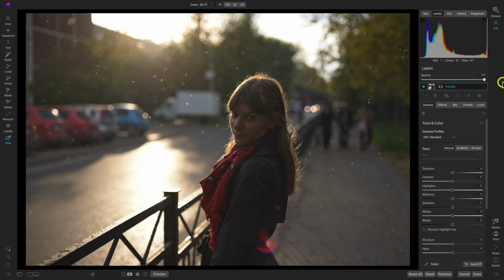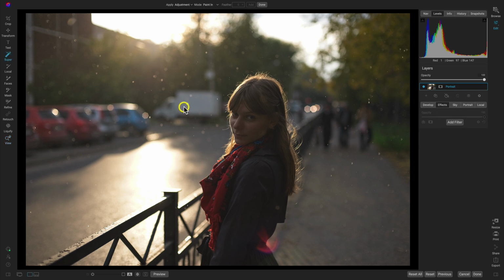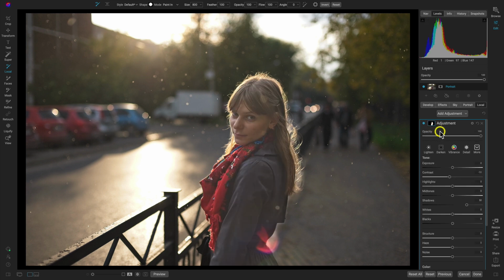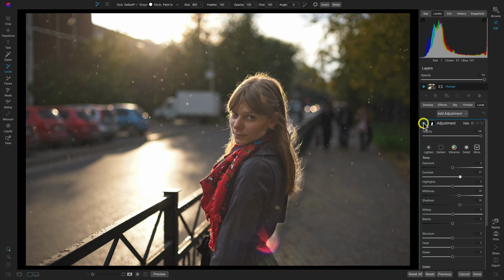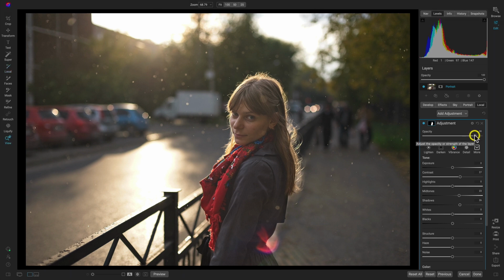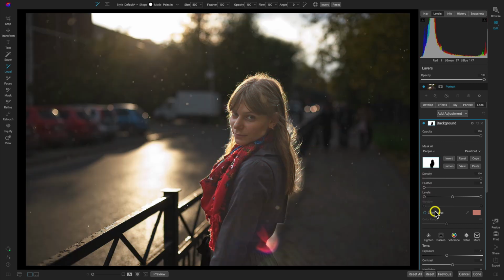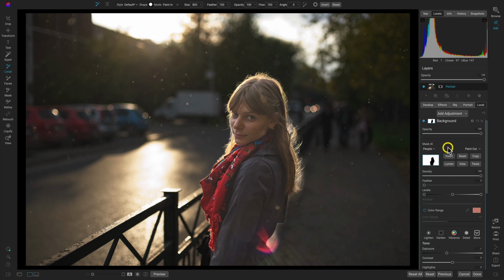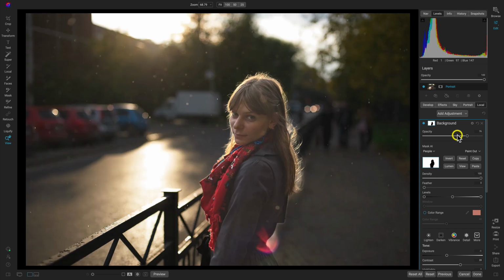Lesson 3 Modifying Light in a Portrait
Learn how to manipulate light in a portrait!